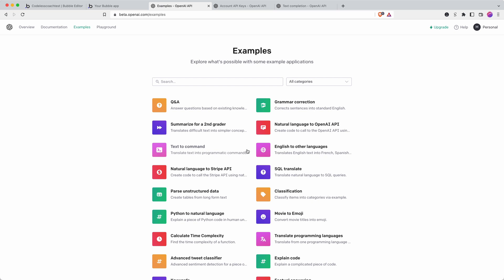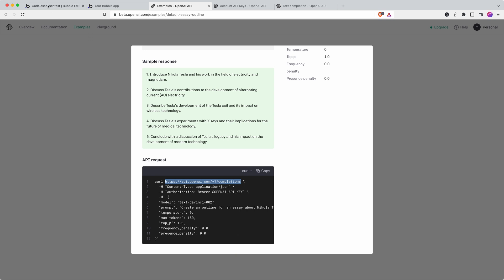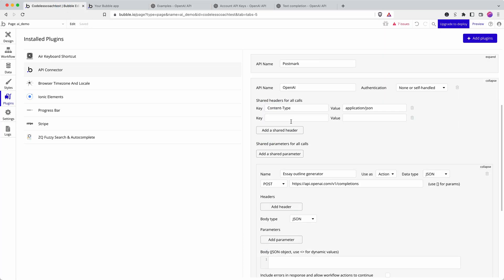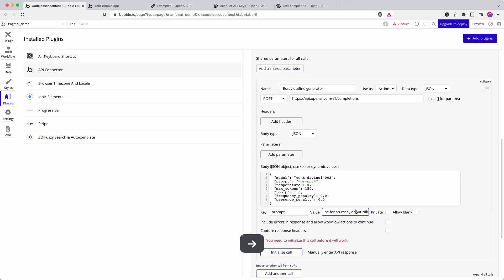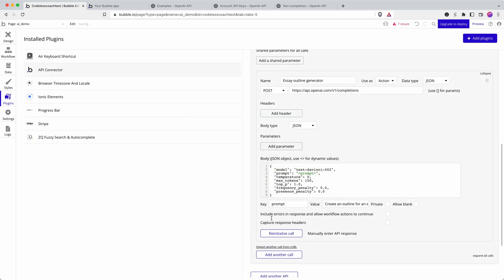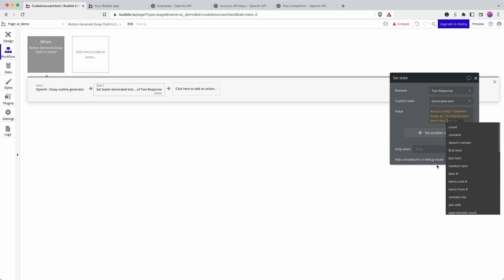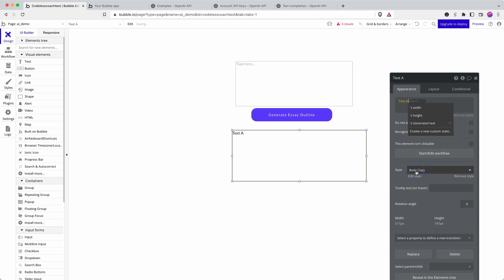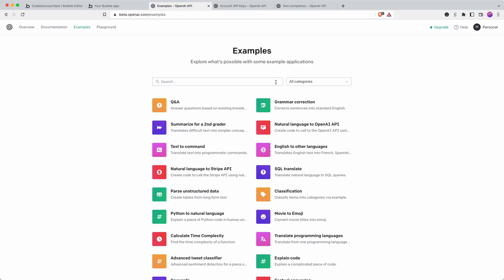How to add AI text generation to a Bubble app - OpenAI | Bubble.io Tutorials | Planetnocode.com